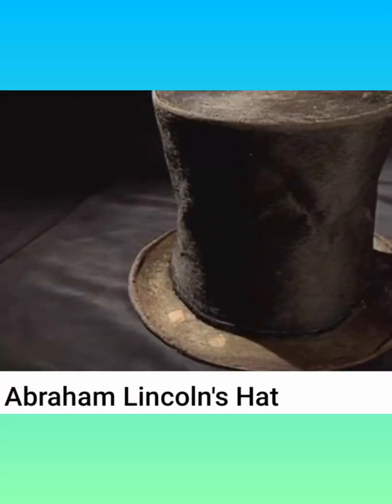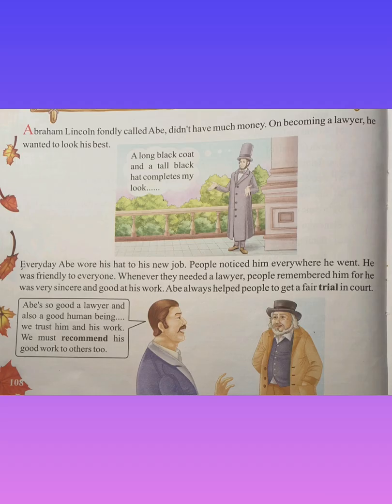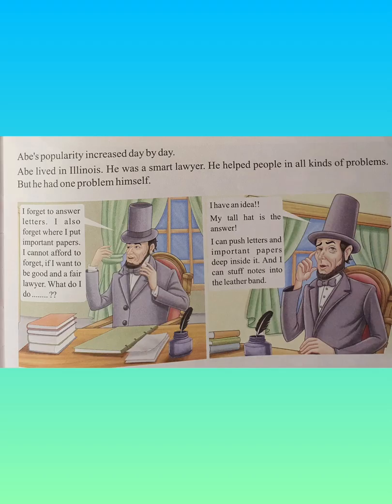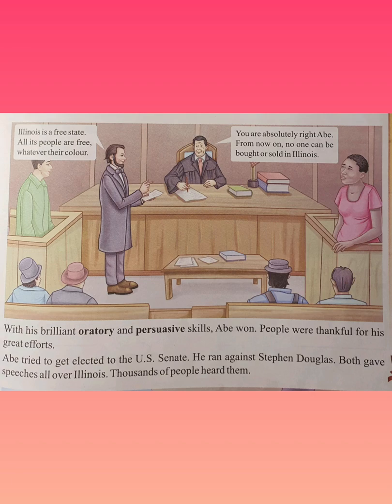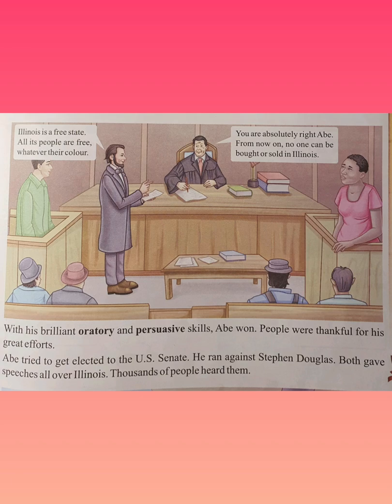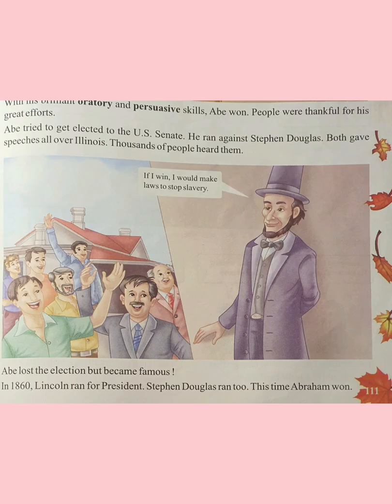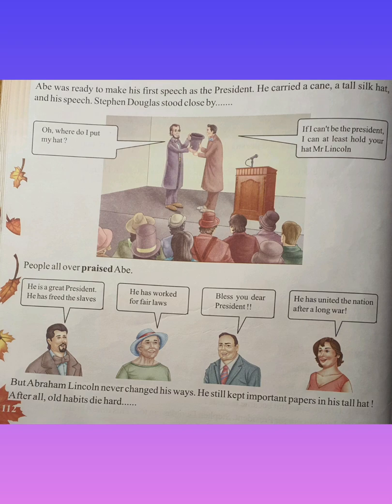ABRAHAM LINCOLN 'S HAT (CHAPTER) VIDEO-3